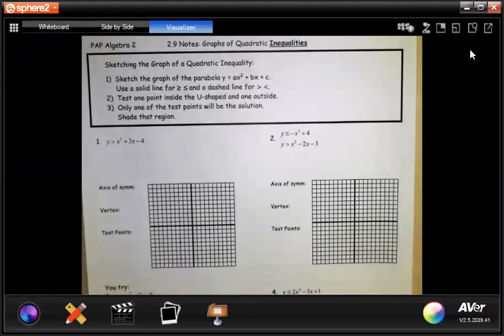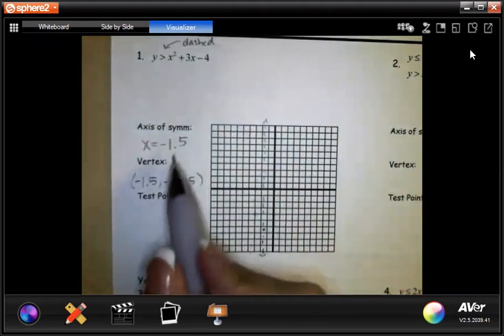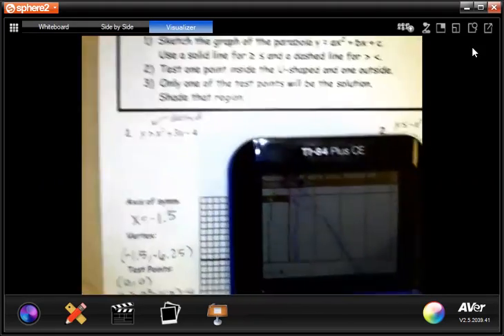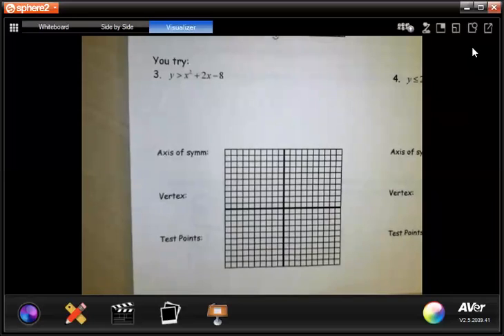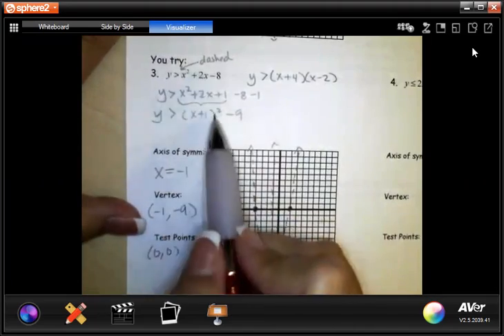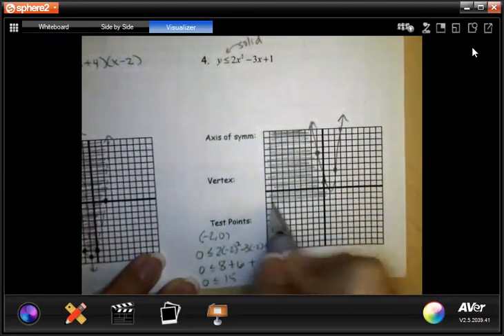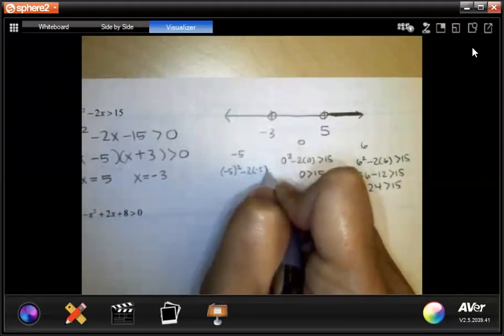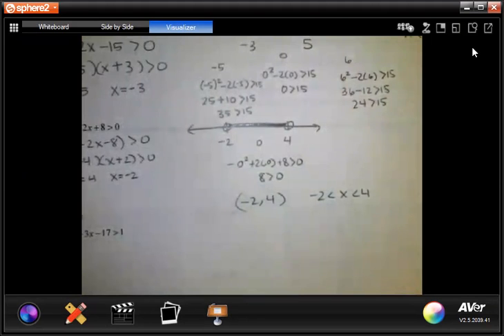Solving Quadratic Inequalities - Algebra 2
In this video I will show you how to solve quadratic inequalities. Let me know if you have any questions! Thanks!

Mrs. B